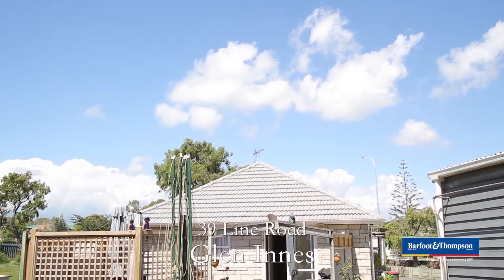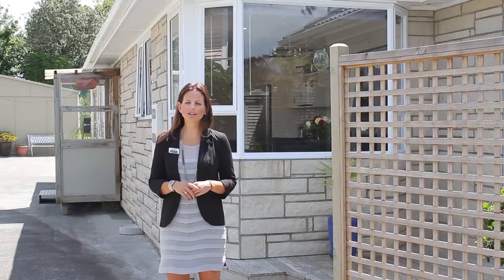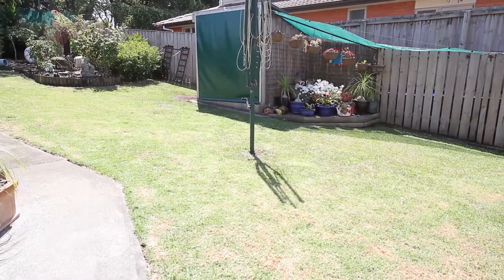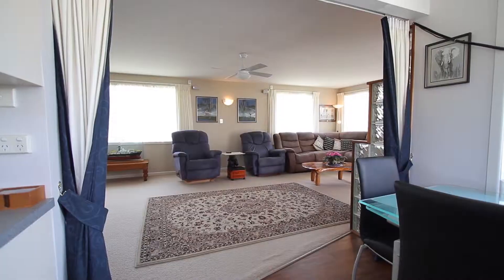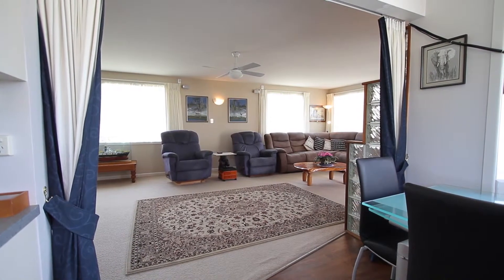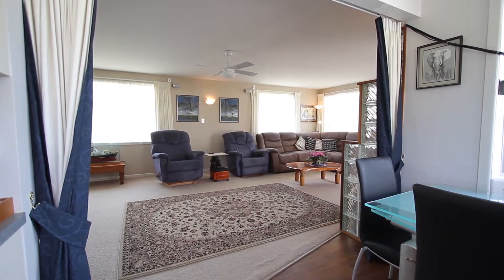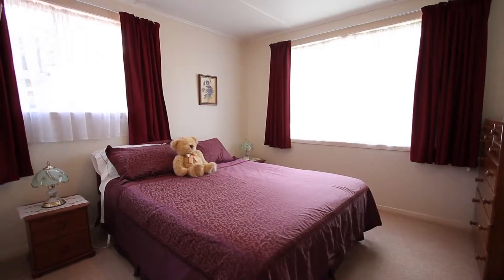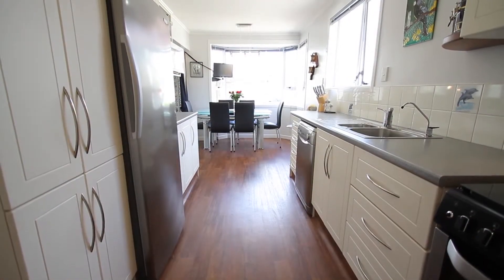SOLD - 39 Line Rd, Glen Innes - Louise Barnsley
Nest, Invest or Develop?

Sitting on 887m&#178; (Res 6a zoning) this property offers a fantastic opportunity with further potential under the proposed Unitary Plan. A delightful home consisting of 3 bedrooms (1 single), ...

Property Marketed by: Louise Barnsley, St Heliers